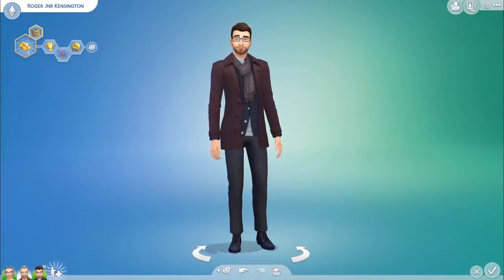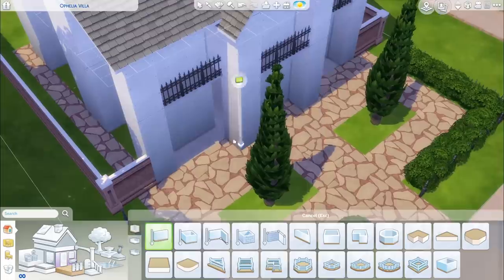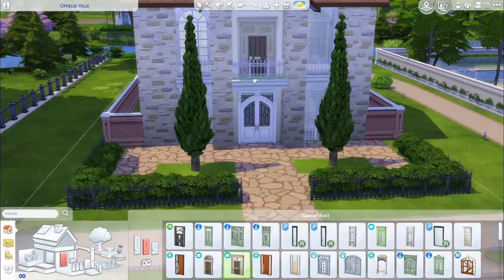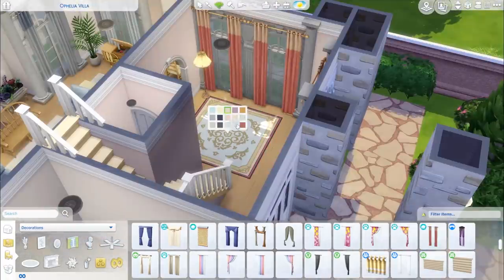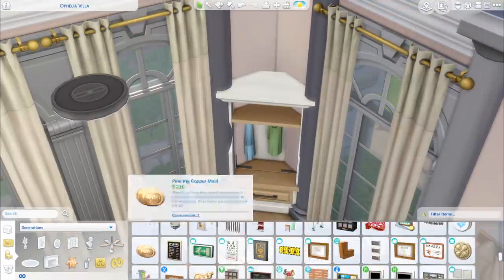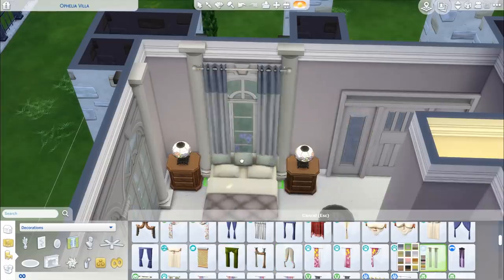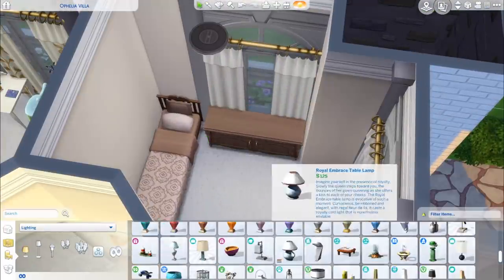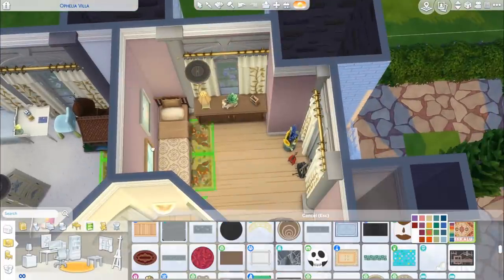Building a conservative home for the IN-LAWS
I decided to build a home for my sim's in-laws in The Sims 4. I hope you enjoy this speed build!